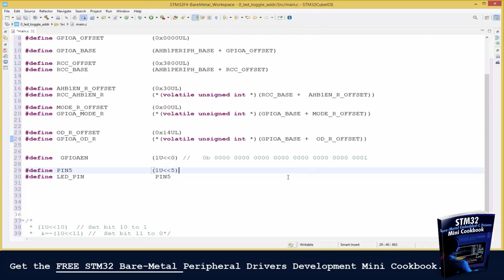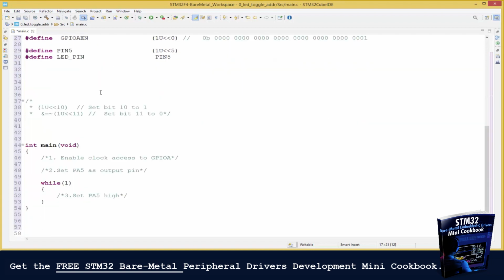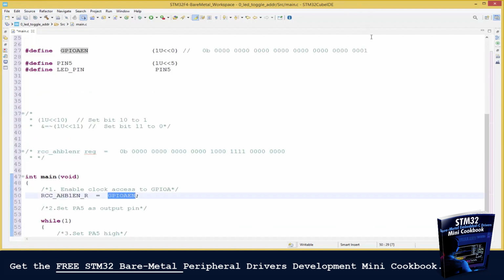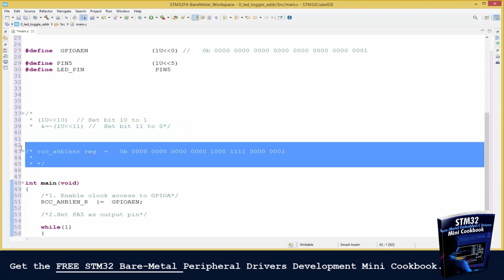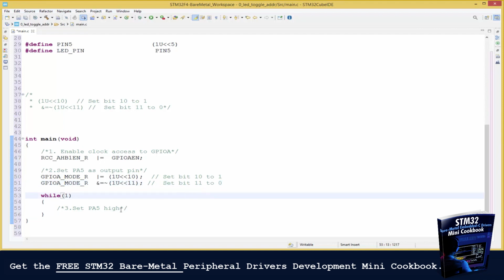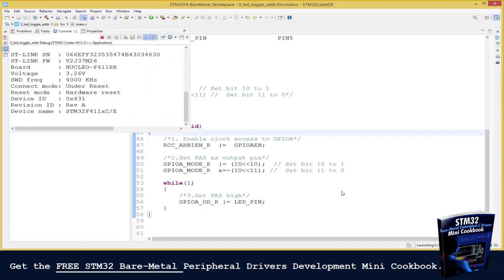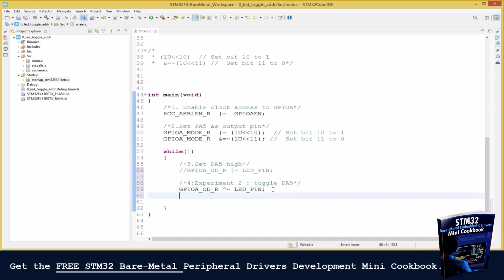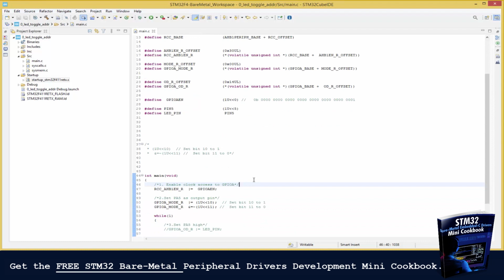Download Free STM32 Bare-Metal Peripheral Drivers Development Mini Cookbook.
Write drivers like ADC, GPIO, SYSTICK, UART etc. in bare-metal embedded-c from scratch. No libraries used.